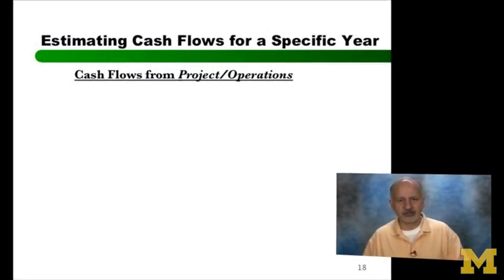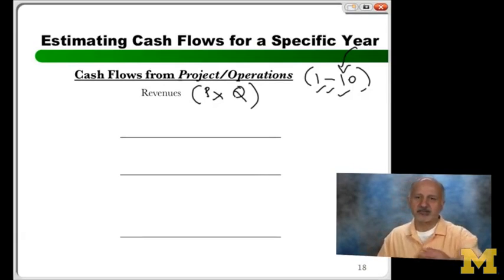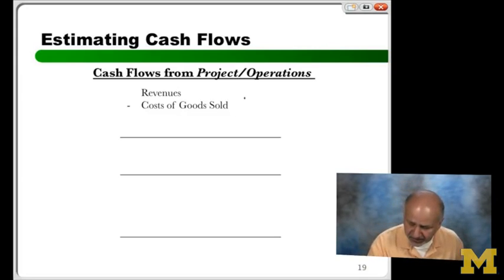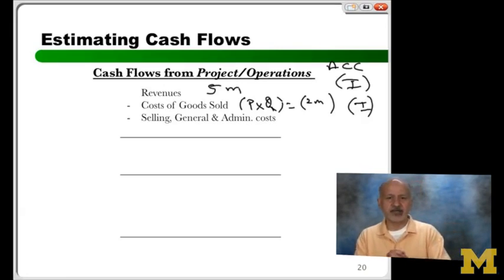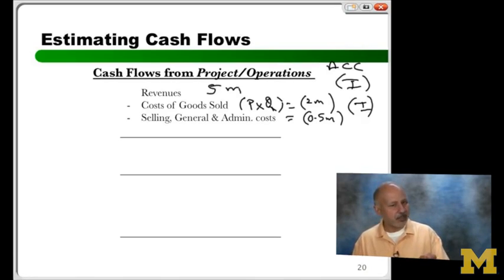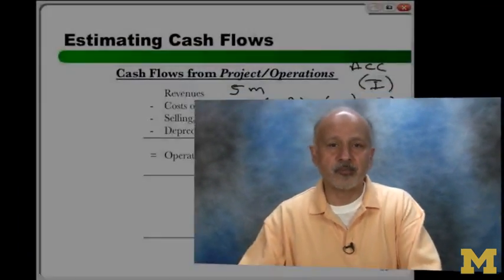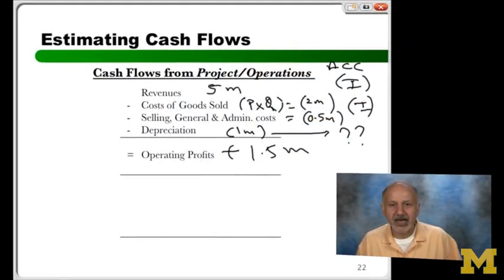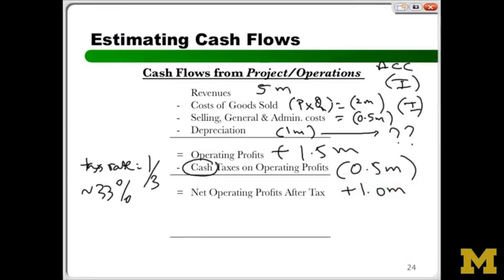4.6 Cash Flows A Template